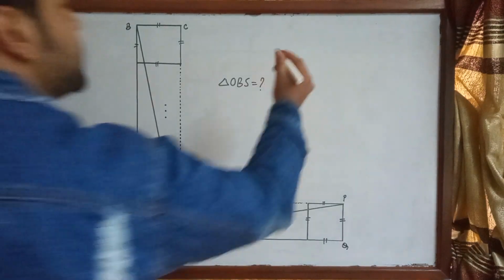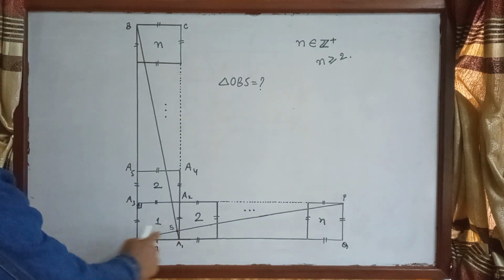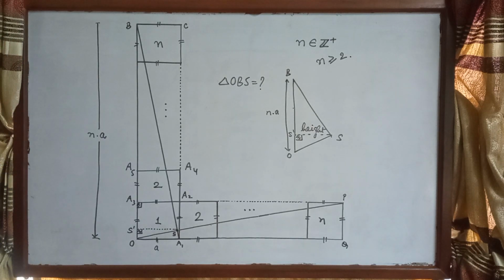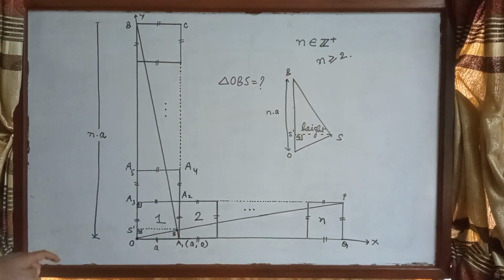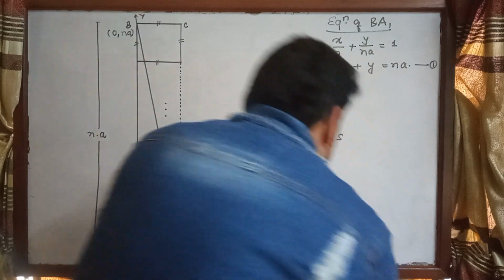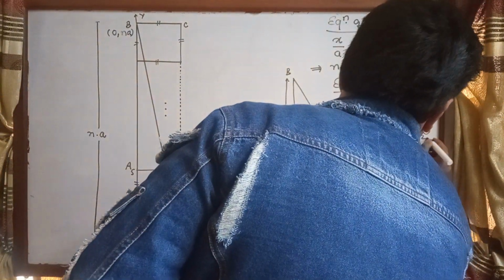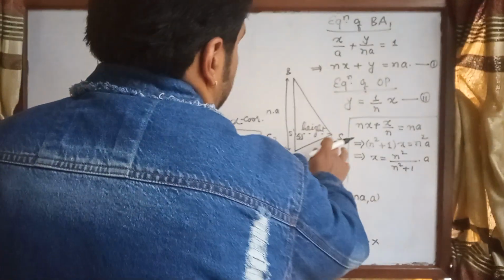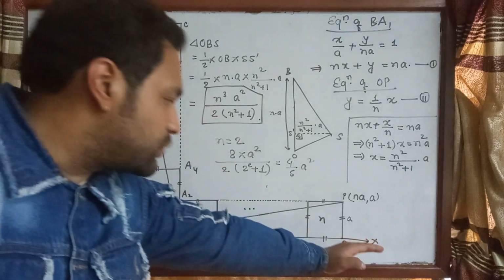Euclidean Geometry (Question 16)